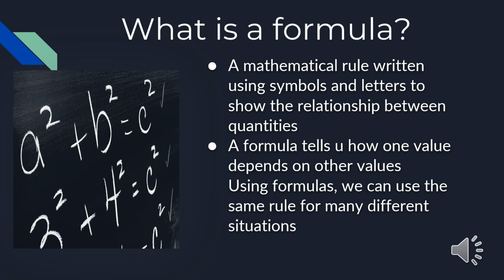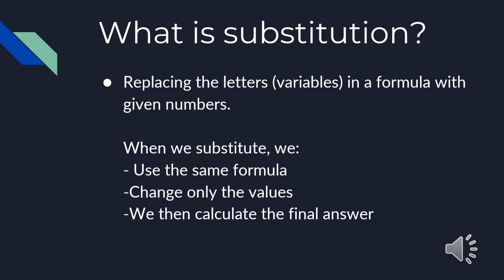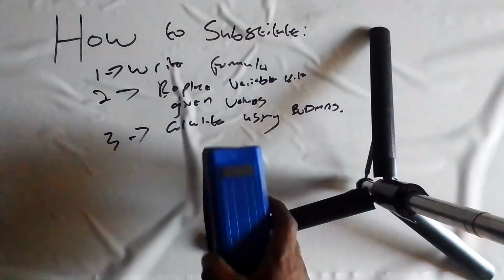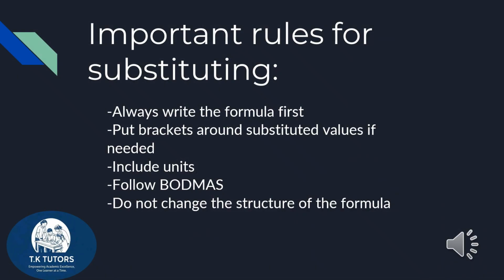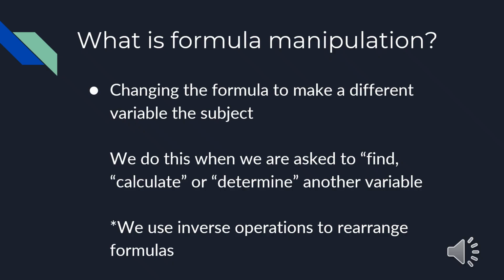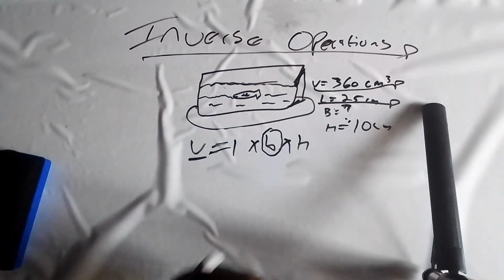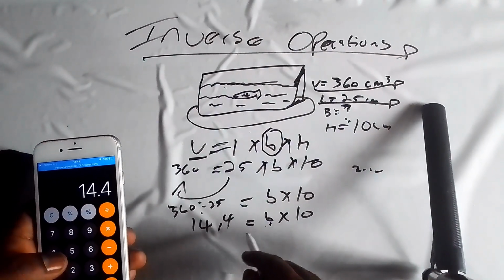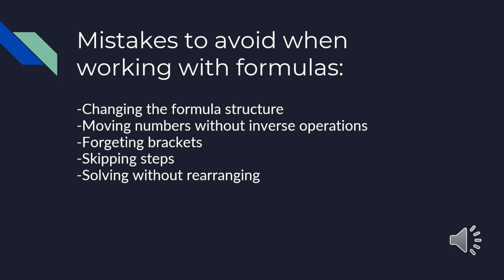Working with Formulas | Mathematical Literacy (Grades 10–12)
Many learners struggle in Maths Lit not because the maths is hard, but because formulas are not properly understood.

If you’ve ever asked:
 “Where did this number come from?”
 “Why am I losing marks even though I used the formula?”
“How do I rearrange this formula?”

👉 This lesson is for you.

In this video, we cover:
✔ What formulas really mean
✔ How to substitute values correctly (step by step)
✔ The rules for rearranging formulas
✔ Common mistakes learners make in exams

This is a must-watch foundation lesson for every Grade 10–12 Maths Lit learner — especially those preparing for tests and exams.

Understanding formulas = better marks, more confidence, less stress.

— T.K TUTORS
Building confidence, clarity, and exam success 💙